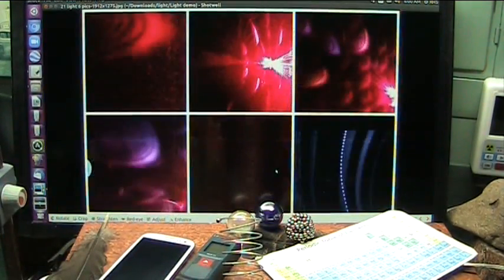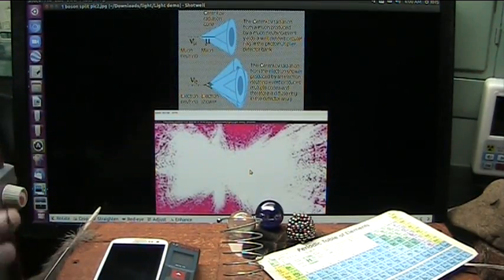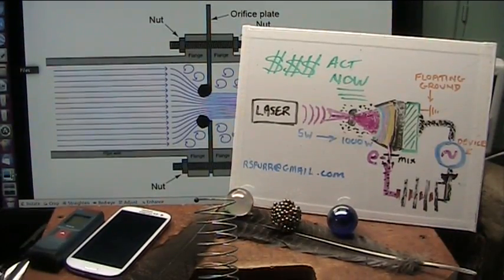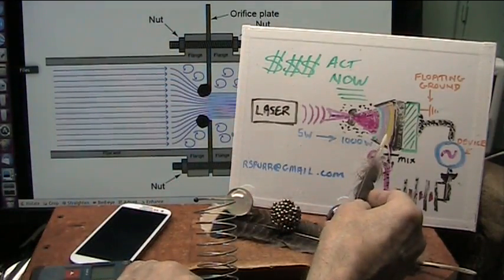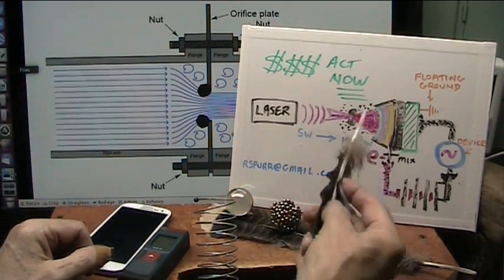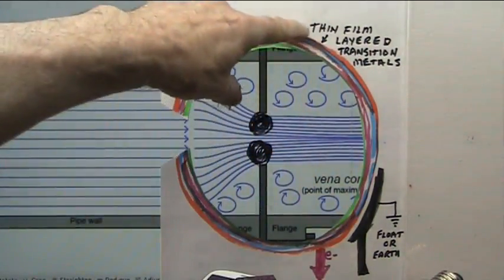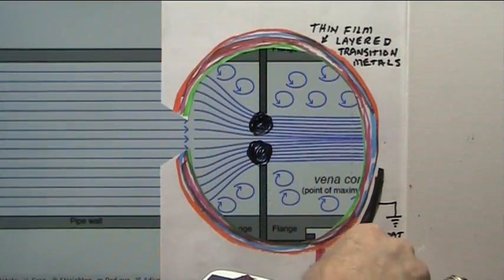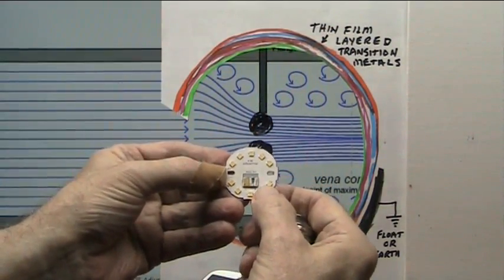Can a Chance Discovery Literally Save the World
We need this tested by many others to see if it is feasible. I give instructions on how to test and you are on your own. I am too old to start this and have no interest in money or forcing this on anyone because I have discovered force never works and there is little interest in anything but money.